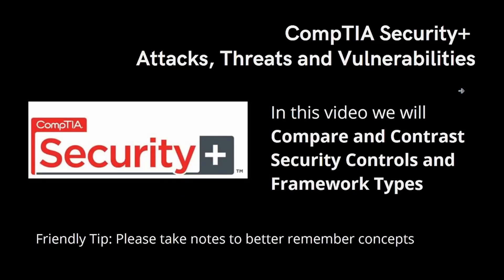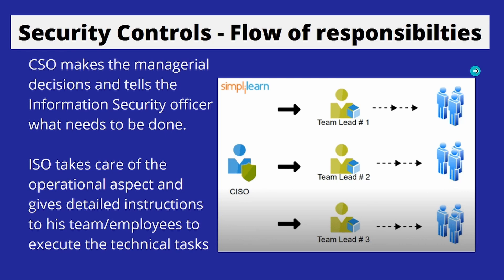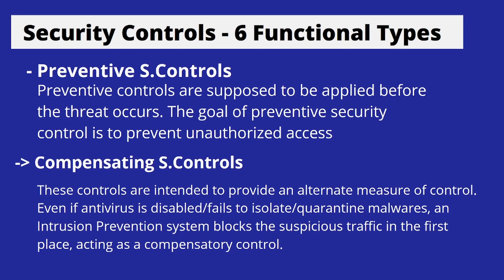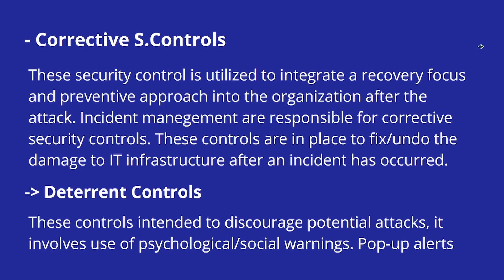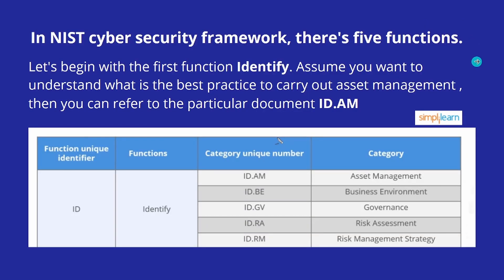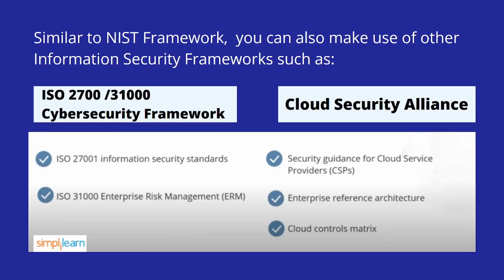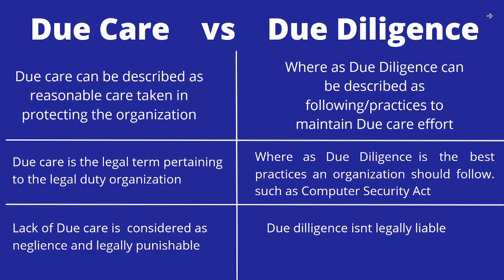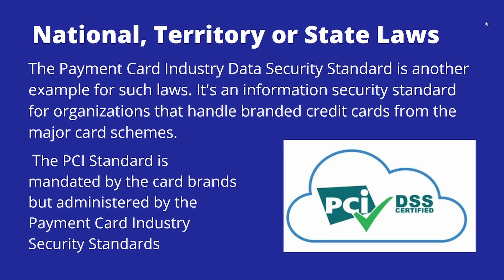ComPTIA Security+601 Security Controls and Framework Types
In this video we will Compare and Contrast Security Controls and Framework Types.